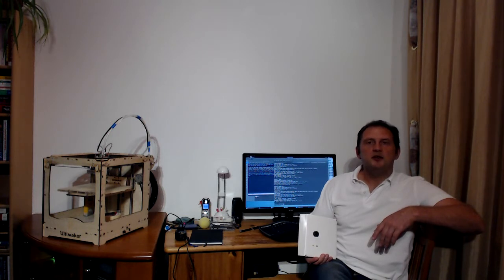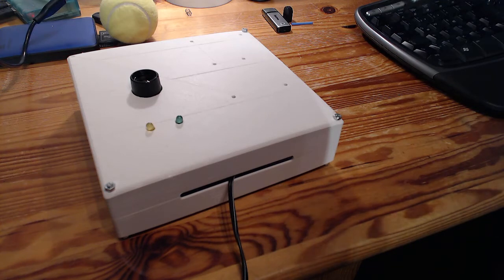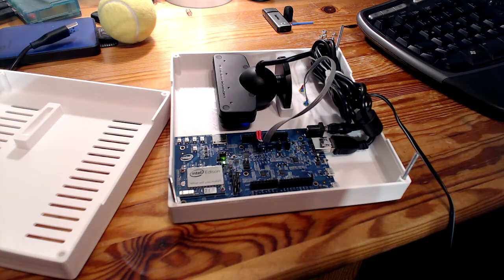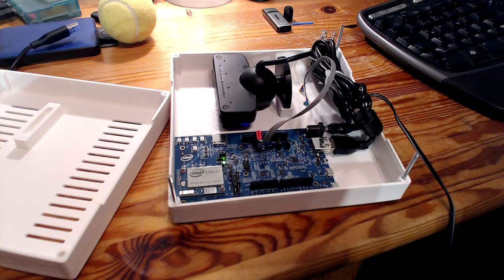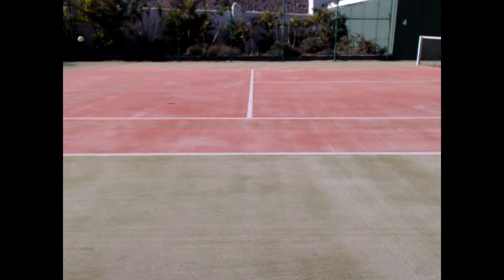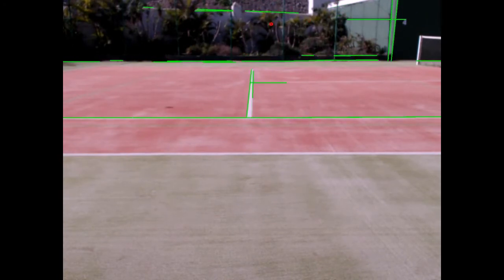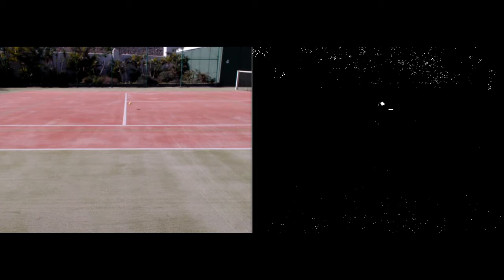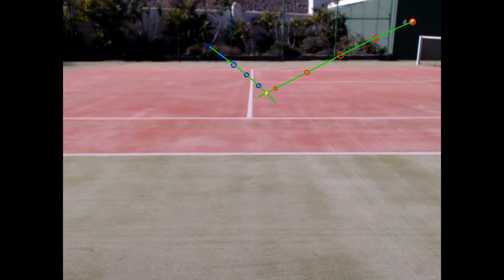Electronic linejudge project presentation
This is our project by Intel's MakeItPro challenge.